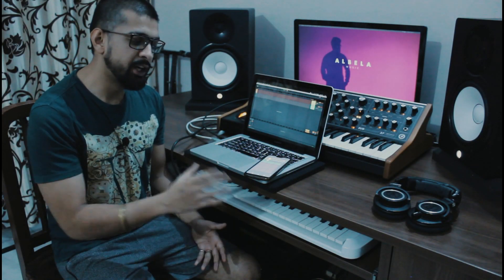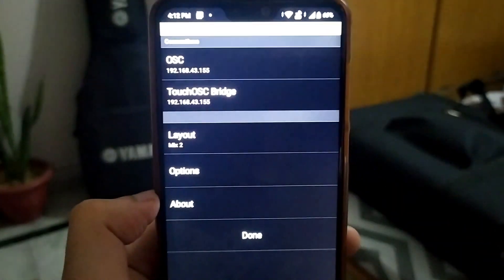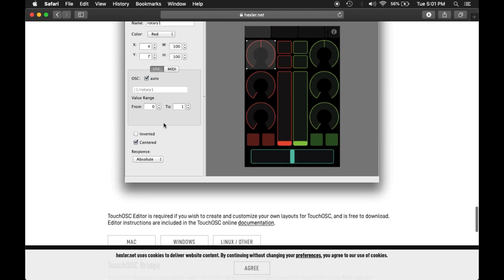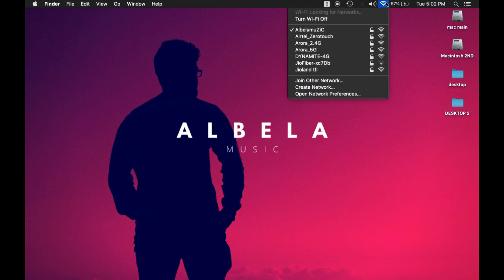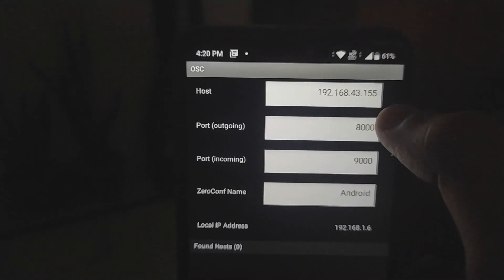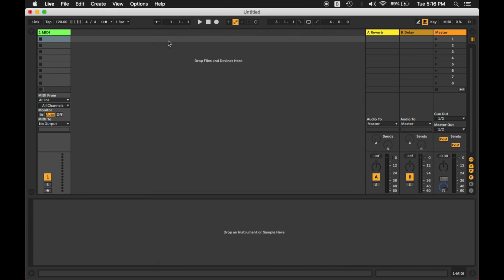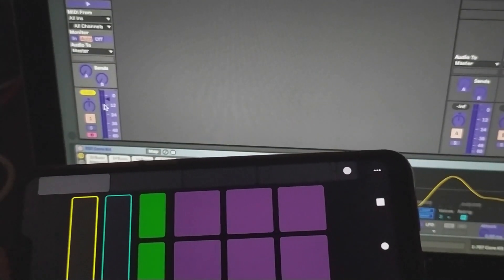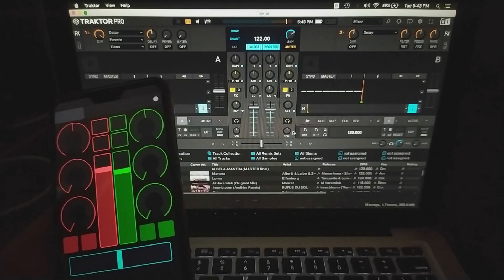ABLETON LIVE 10 MIDI MAPPING WITH TOUCH OSC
💸 Your Support can help my channel grow:
Google Pay - albela.muzik@okicici

TOUCH OSC is a beautiful app that lets you connect your mobile phone or tablet as a midi controller for your DAW. This video explains you in detail how to connect and midi map with your phone a midi controller for your DAW.

TOUCH OSC BRIDGE DOWNLOAD LINK

TOUCH OSC APP FOR ANDROID